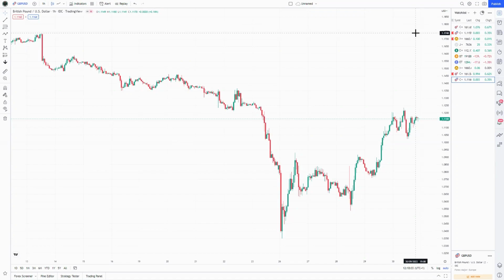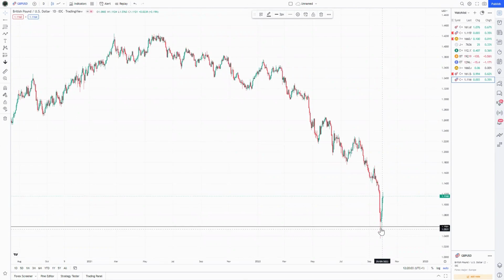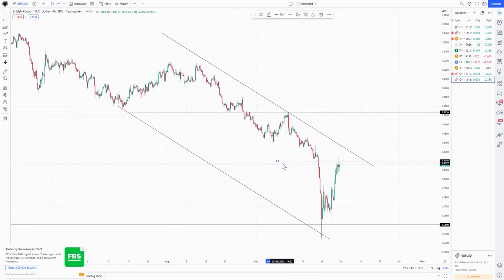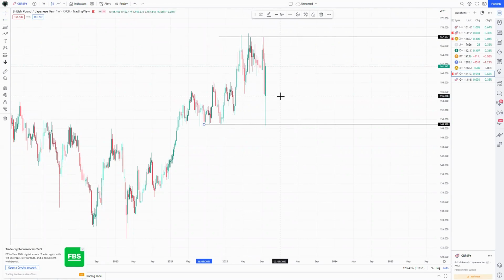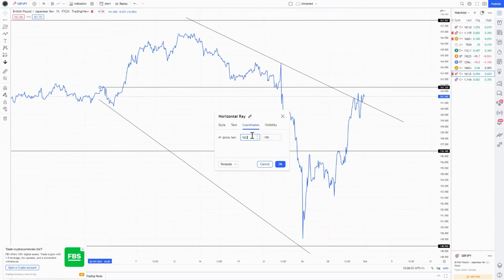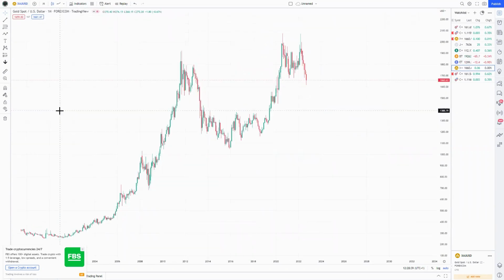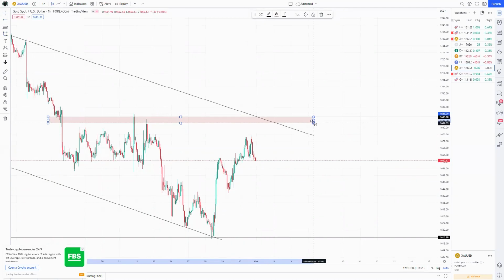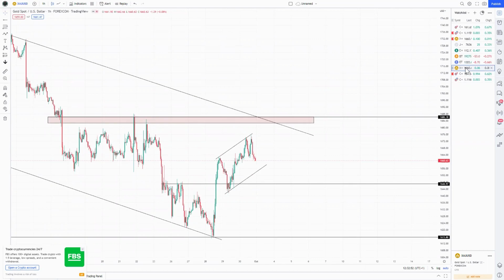FOREX MARKET OUTLOOK EPISODE 18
This is another episode on the forex market outlook from the 3rd to the 7th of October 2022 on GBP/USD, XAUUSD, and GBPJPY.

Kindly Comment your thought below👇👇👇
Do remember the views I'm giving you today are of my own opinion, I'm not responsible for any result you get, and Don't always go against your analysis and trading plan thank you.